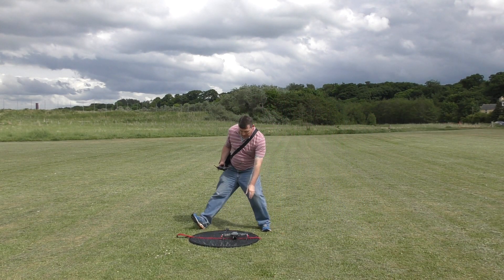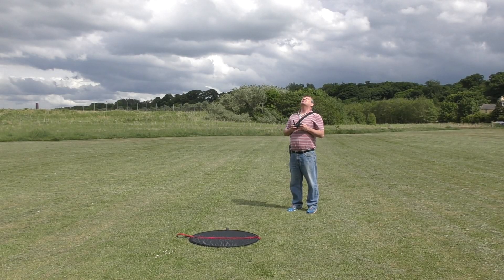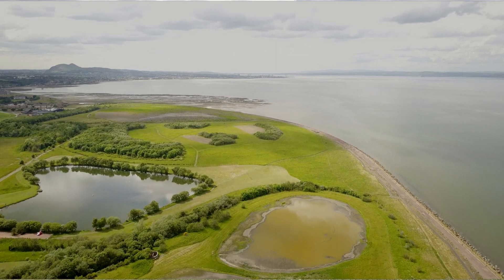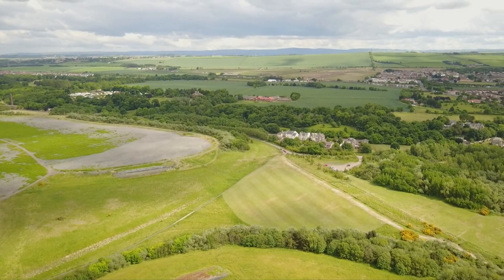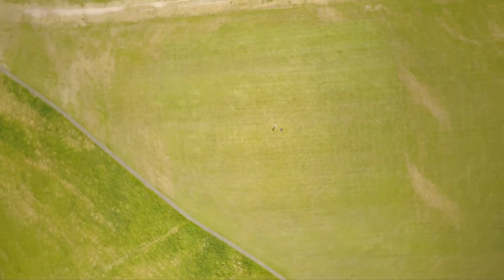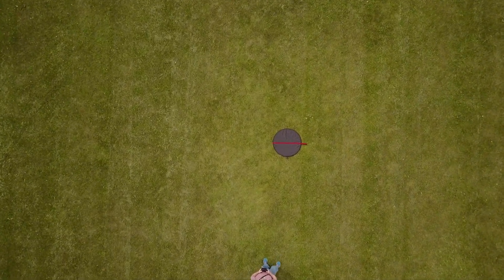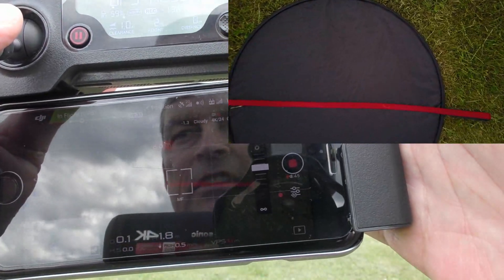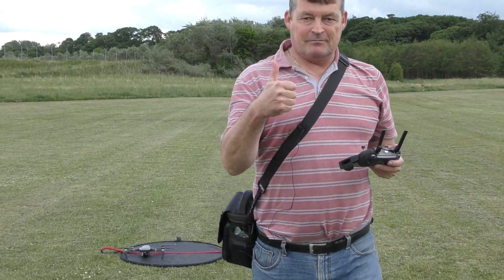DJI Mavic Pro Return To Home Test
In this video, I test out the DJI Mavic PRO feture, Return To Home. How accurate is this feature? Watch as i send it 400m across some trees and lagoons and then bring it back via the RTH buttonDJ. If your controller loses contact with the drone, it's inbuilt homing device wil bring it back to almost exactly the same spot, likewise if you lose sight of it for any reason, you can 'tell' it to come home. It will also do it by itself if it detects it's low on battery and getting out of range, smarter than me fior sure!

I was able to get the correct settings for smoother flights by using the right filter to let me have a shutter speed that was as close to double the FPS as could be. There's virtually no colour cast, follow the link to purchase

The Drone ( Droney Mcdorneface) DJI Mavic Pro can be bought here. I went via the store for the refresh option, peace of mind if you lose the drone due to malfunction